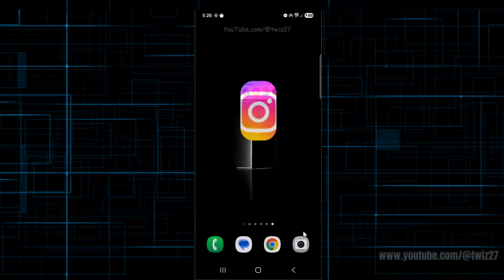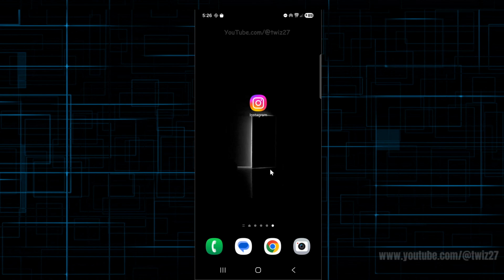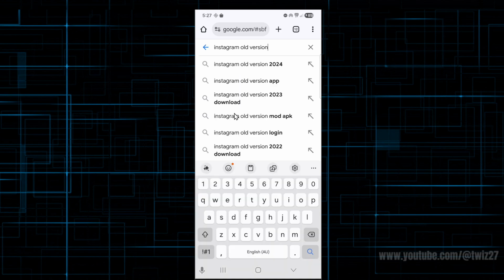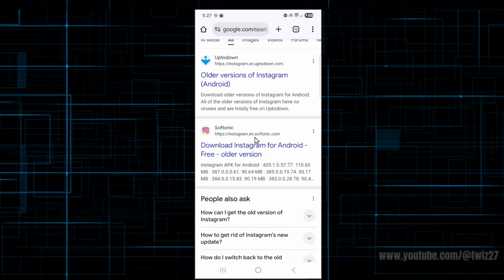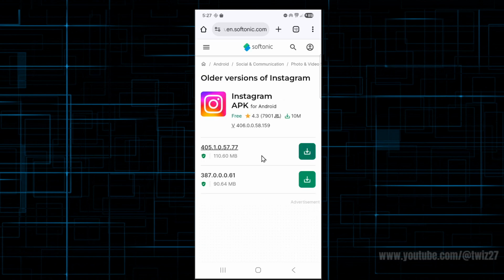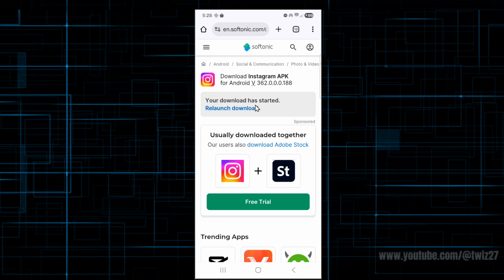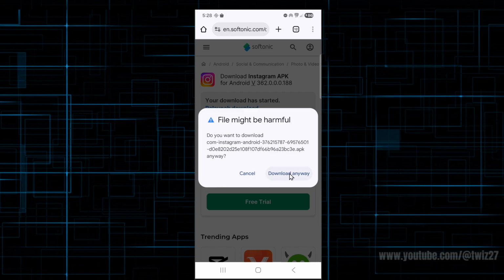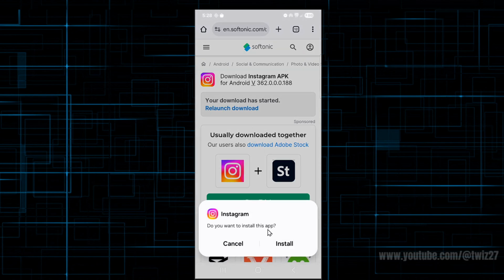How To Go Back To Old Instagram Layout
Learn how to go back to the old Instagram layout with this quick and easy tutorial. We’ll explain what layout options are still available, how to adjust your settings, and the best workarounds to restore a familiar look. Follow along to make your Instagram feed feel the way you prefer.